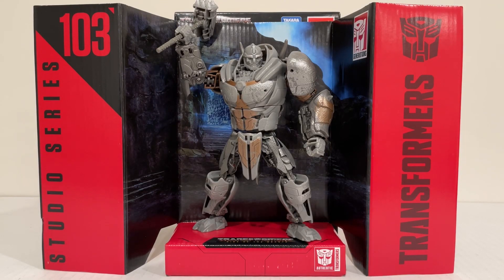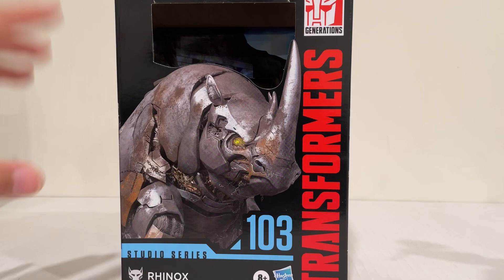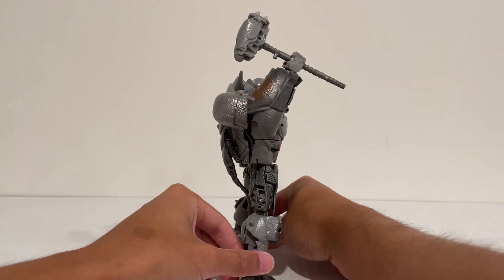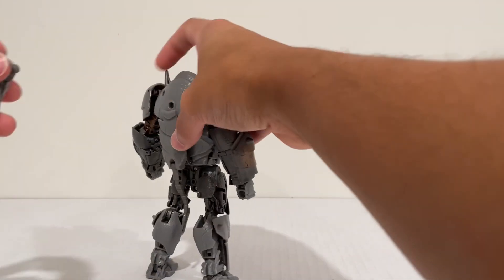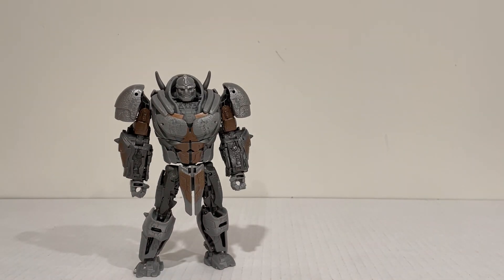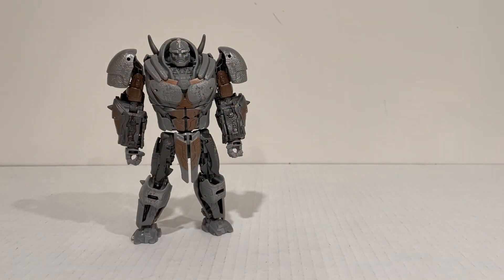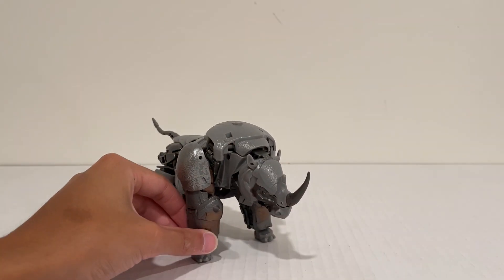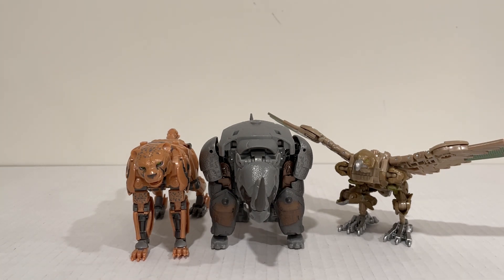Studio Series RHINOX Rise of the Beasts SS-103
Review of Hasbro Transformers Studio Series Rise of the Beasts Voyager Class Maximal Rhinox (SS-103)!! The maximal lineup is almost complete...